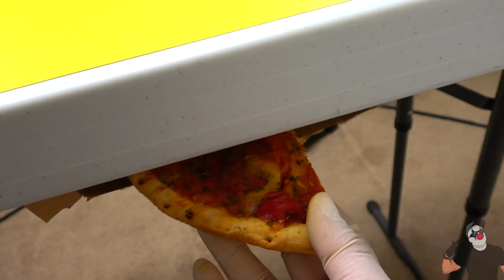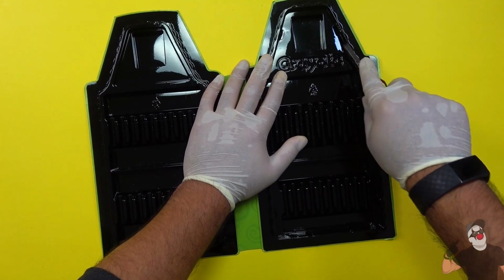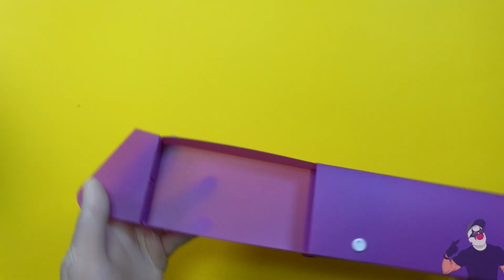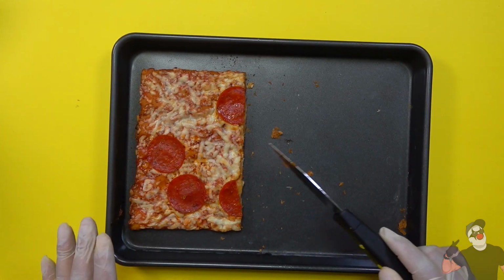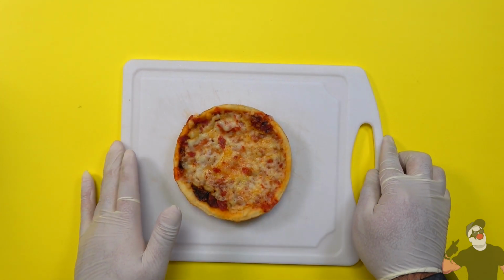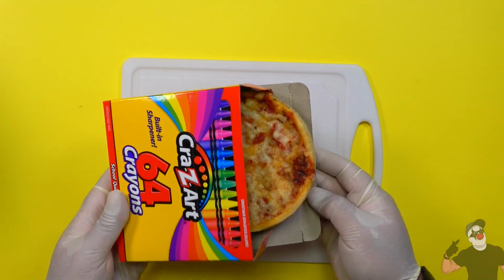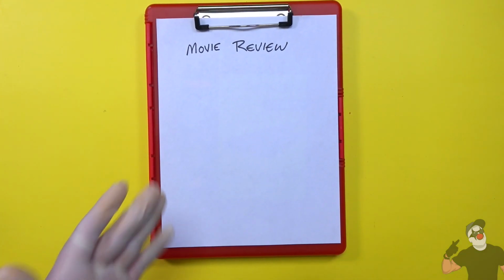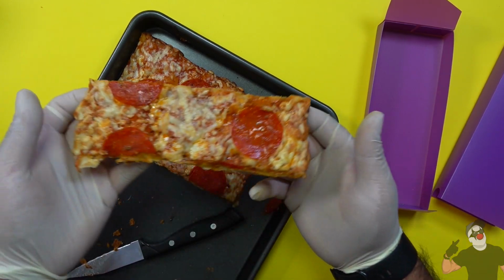Genius Ways To Sneak Pizza Into Class When You're Hungry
✔︎ you wont believe how easy it is to sneak pizza into class, you just have to have the right school supplies to achieve that.

✔︎With these methods you'll be able to eat snacks in class such as Takis, Hot cheetos, m&ms, oreos, pepsi, donuts, pop tarts, hi c, kool aid.

✔︎You'll use school supplies such as pencils, pens, books, binders, pencil cases, back packs, crayon boxes.  These are perfect for back to school or even the end of the school year.